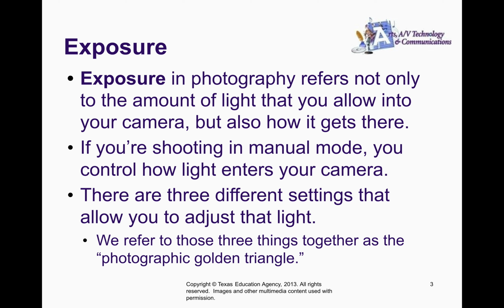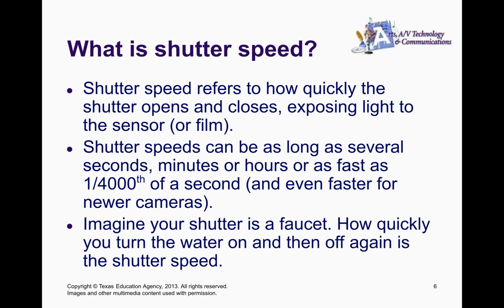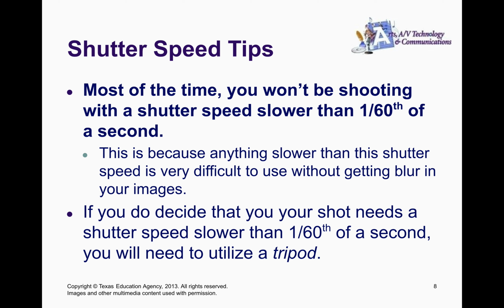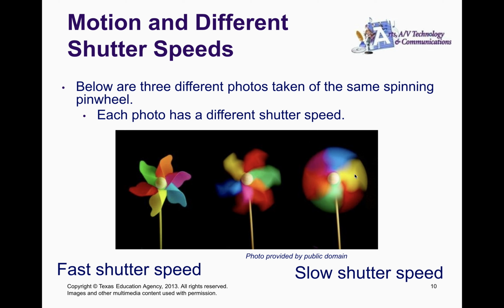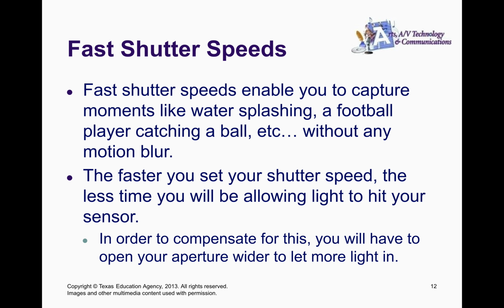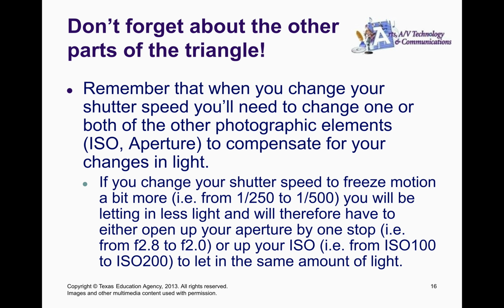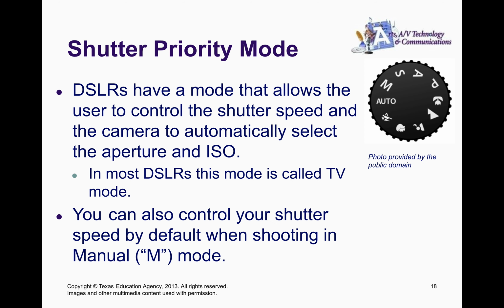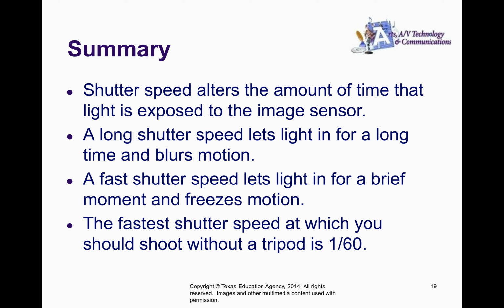Shutter Speed PowerPoint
This is the second part of the Photographic Golden Triangle.